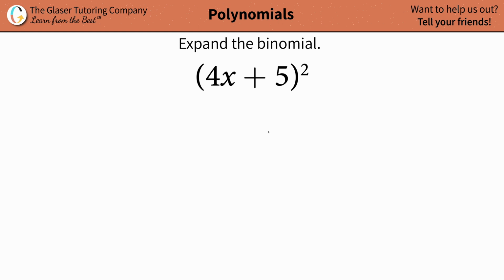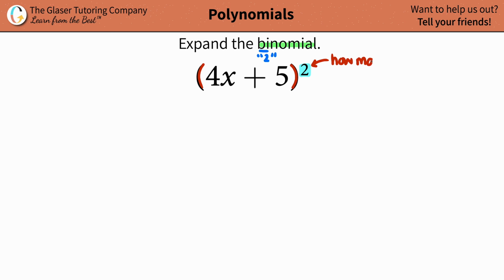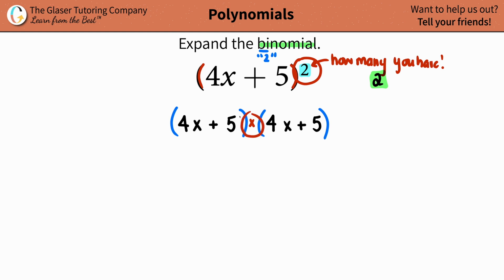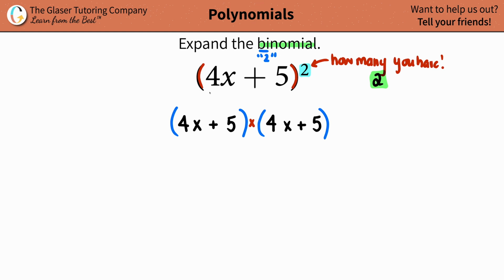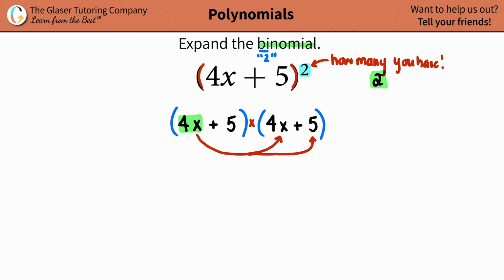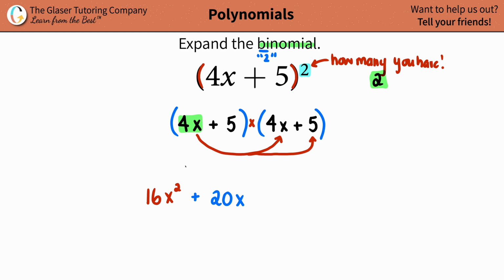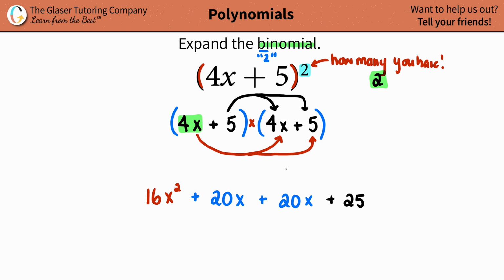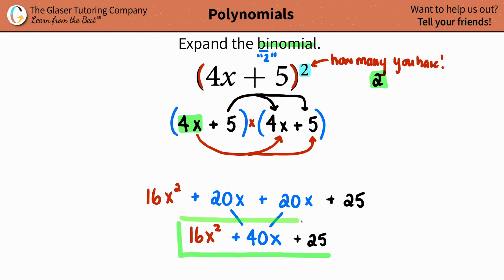How to expand a binomial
For the following exercises, expand the binomial.
(4x + 5)^2